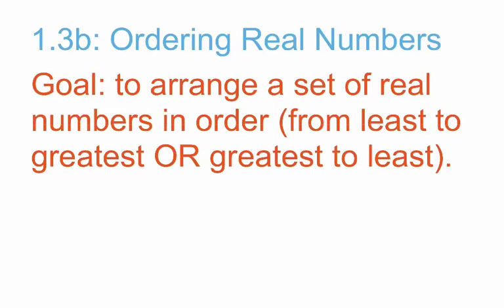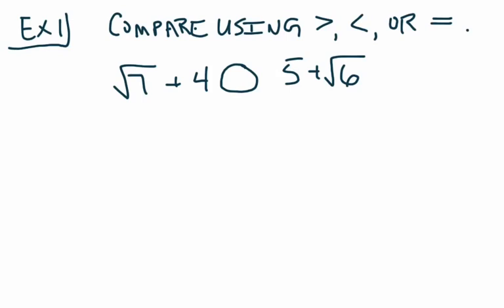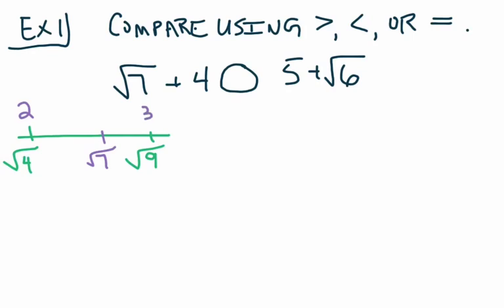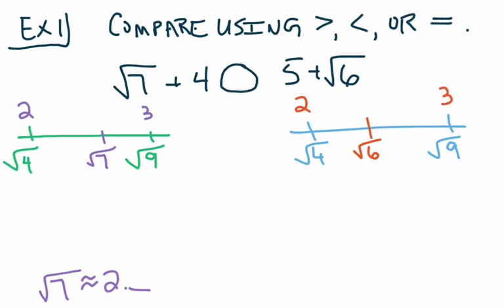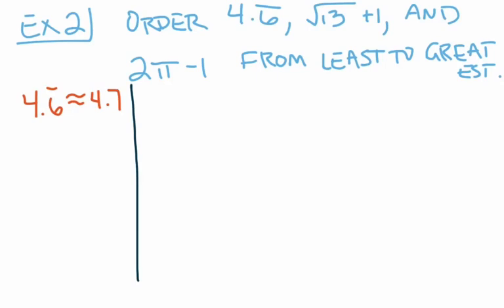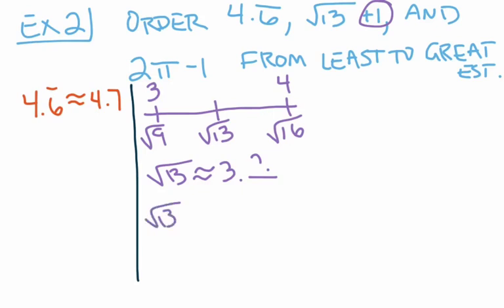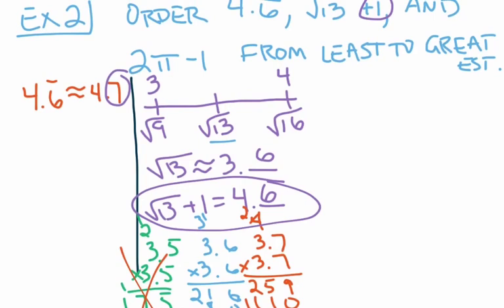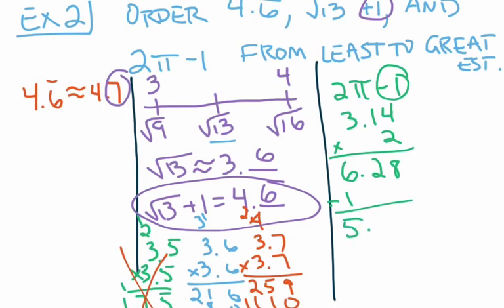8th Grade GoMath Module 1 Lesson 3b: Ordering Real Numbers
Goal:  Arrange a set of real numbers in order (from least to greatest OR greatest to least)